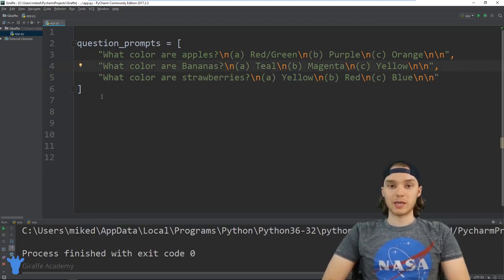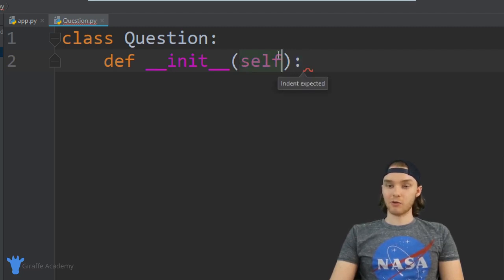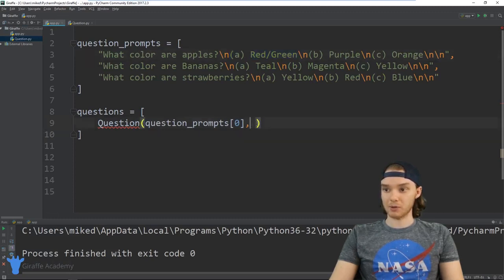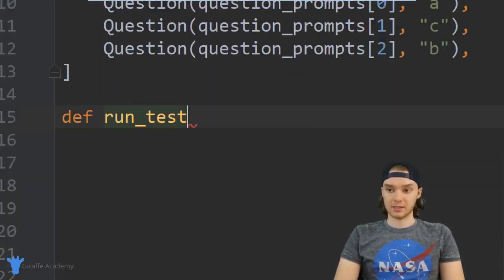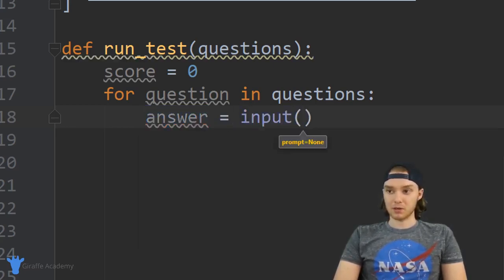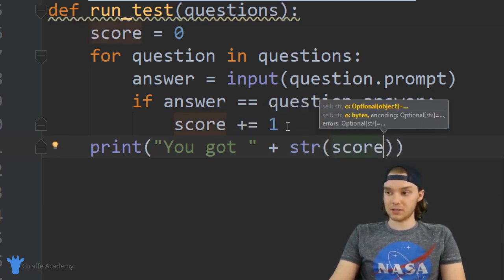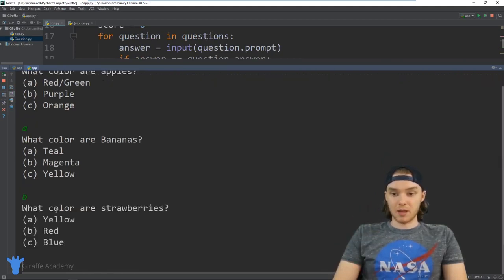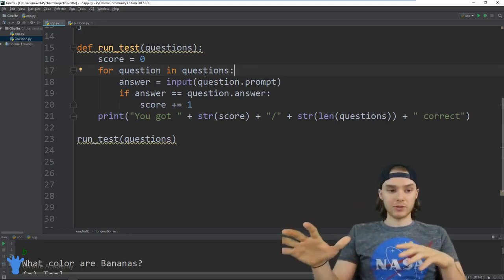32 Building a Multiple Choice Quiz Python Tutorial 32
Building a Multiple Choice Quiz Python